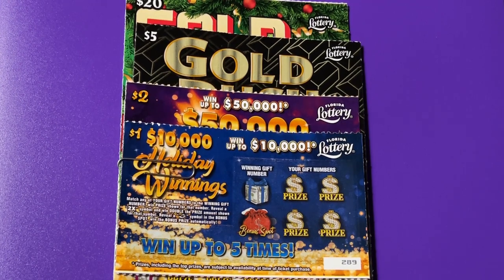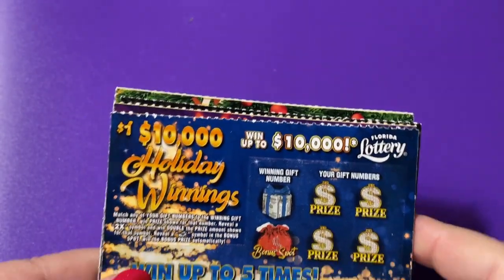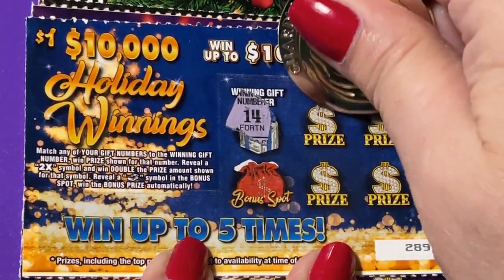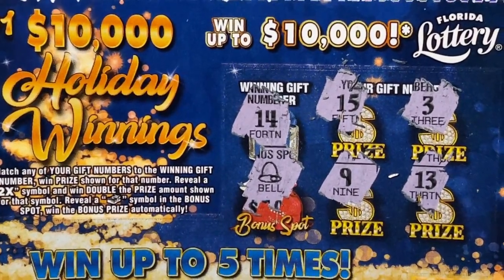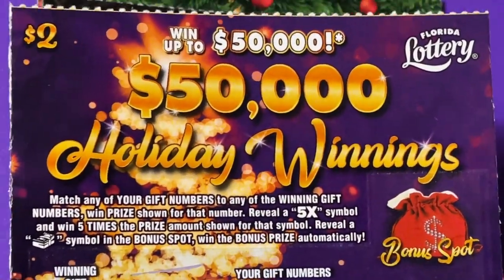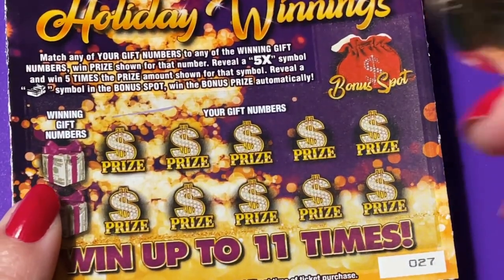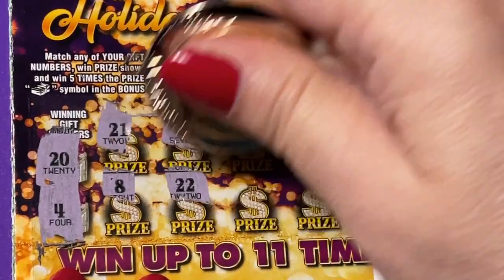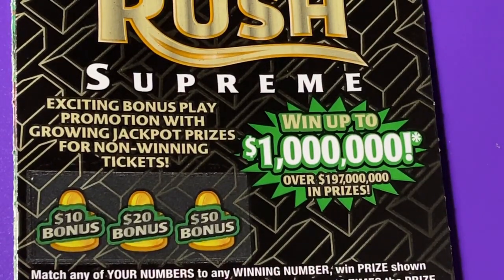Ticket Mix 4